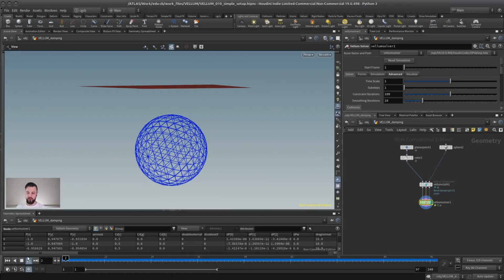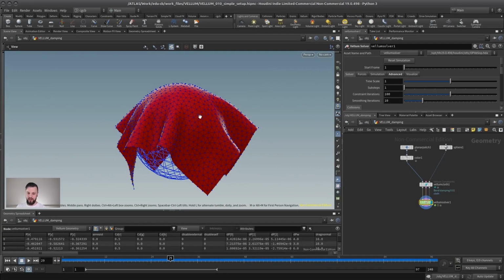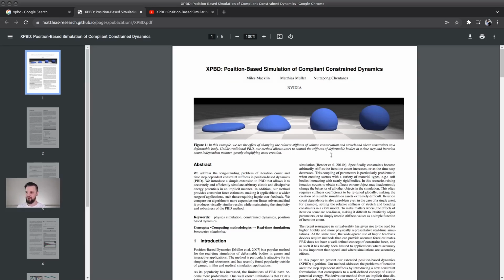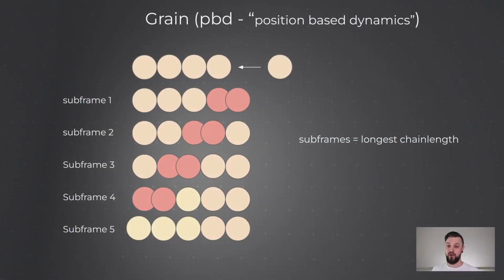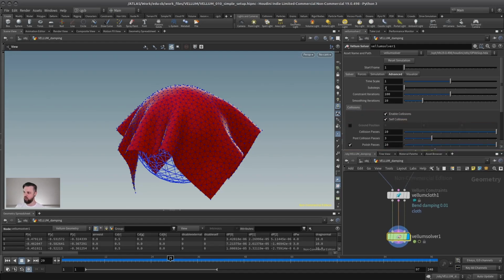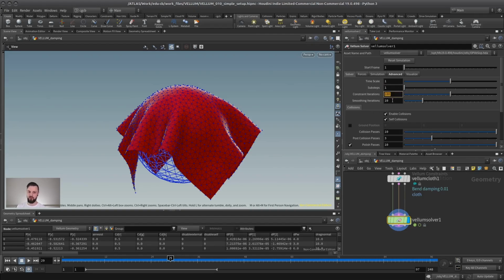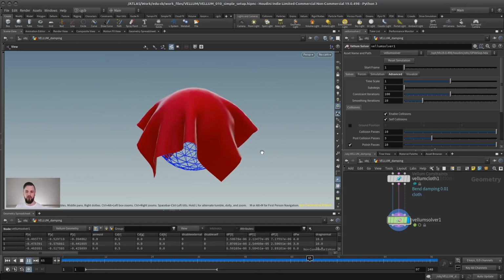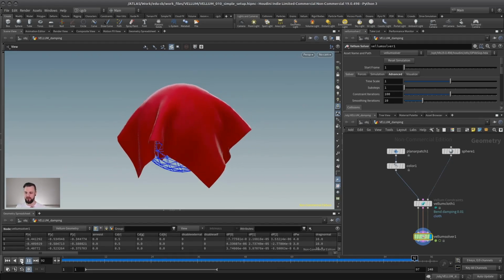1-01 Introduction. XPBD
4 - Vellum. 1 Introduction.